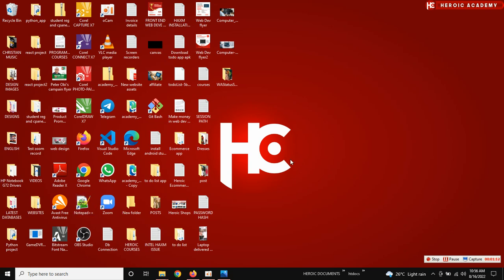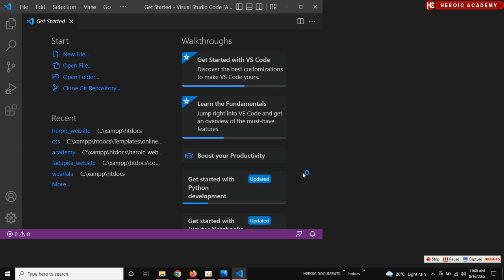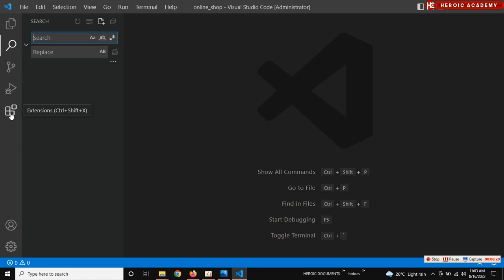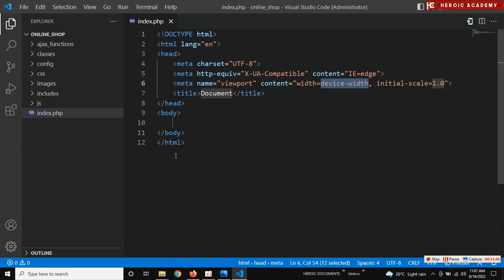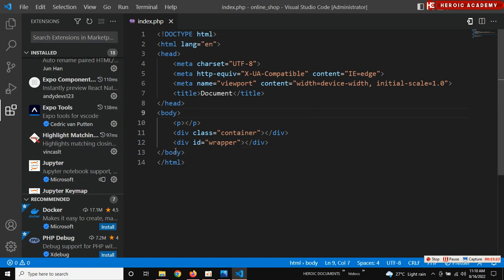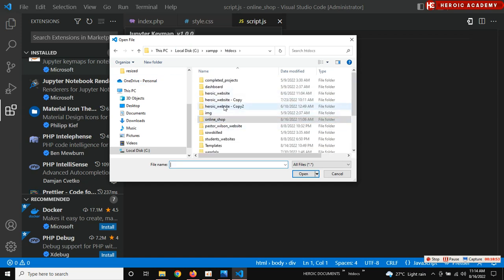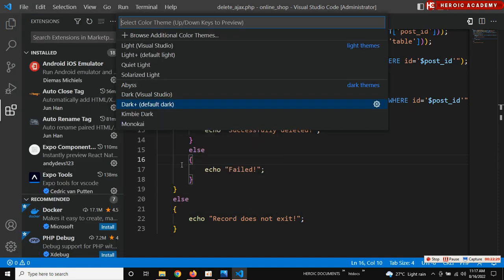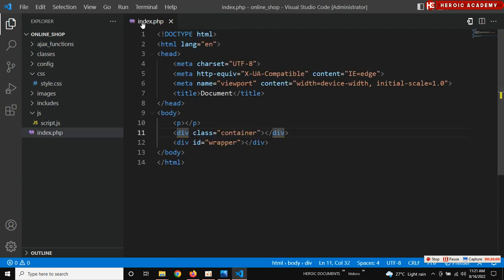3. Online Shop - Introducing Visual Studio Code